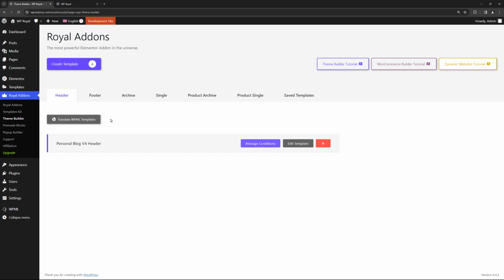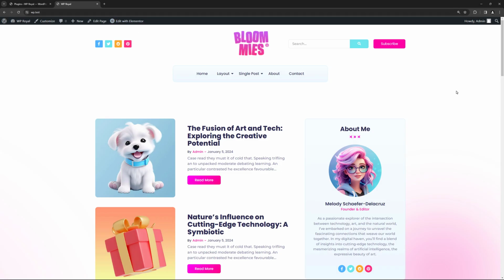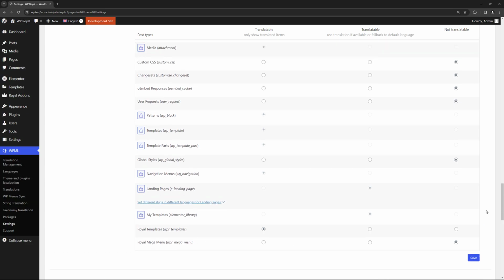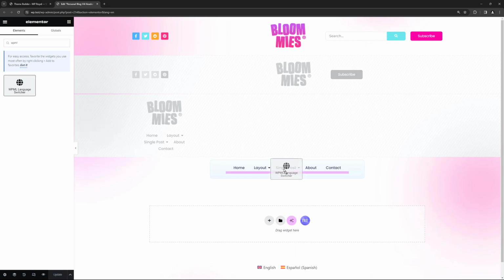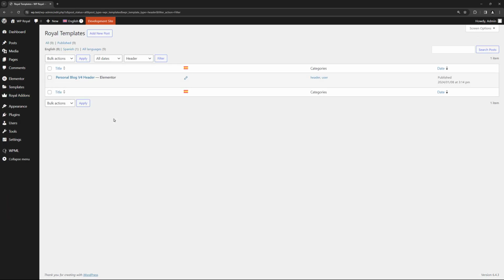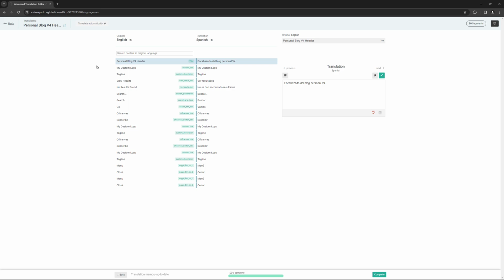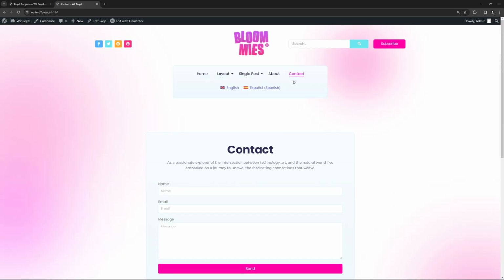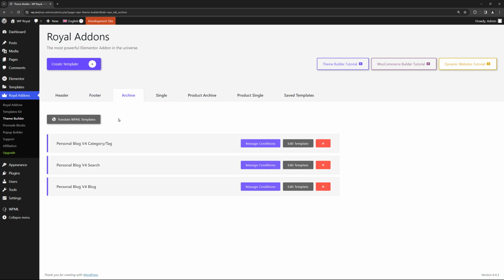Royale Elementor Addons - How to translate Theme builder Templates like Header & Footer with WPML